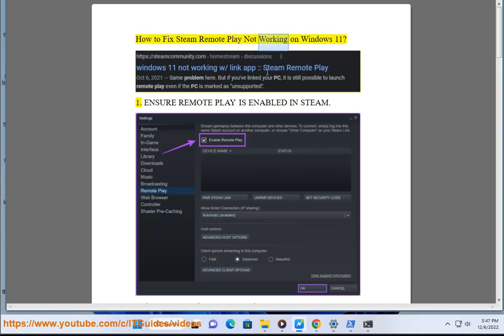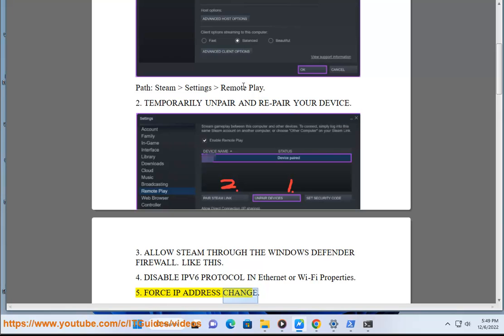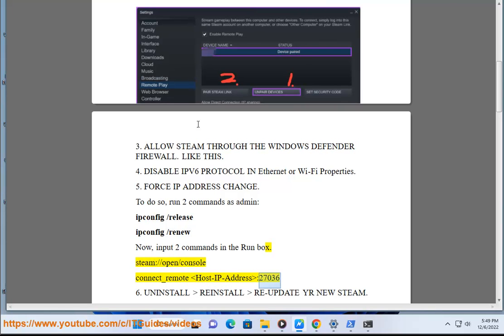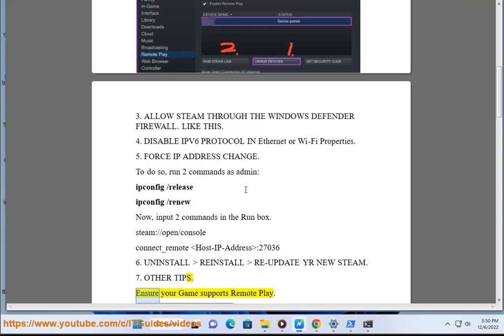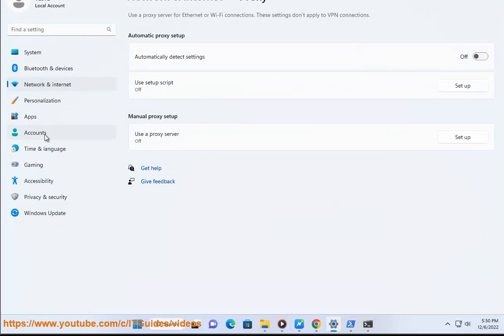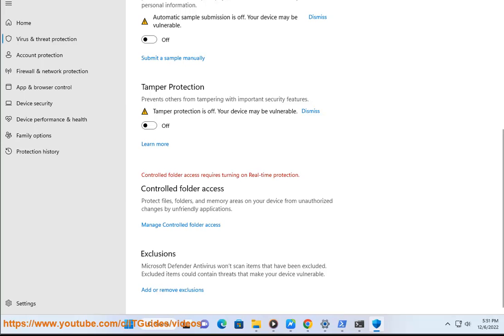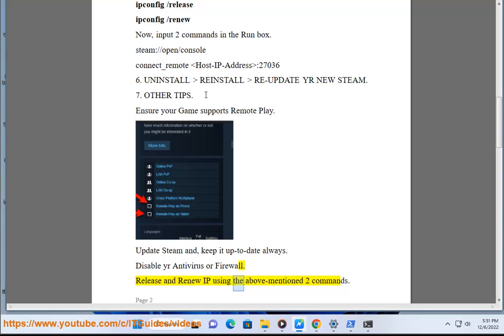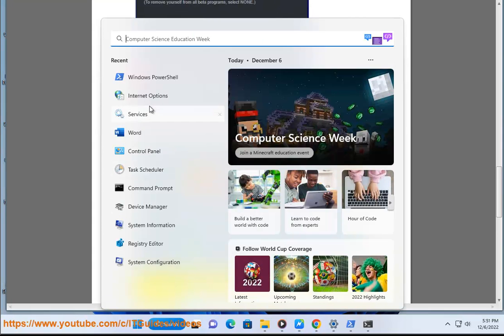Fix Steam Remote Play Not Working on Windows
Here's how to Fix Steam Remote Play Not Working on Windows. Run Avast Driver Updater@ to keep all your device drivers up-to-date effectively.